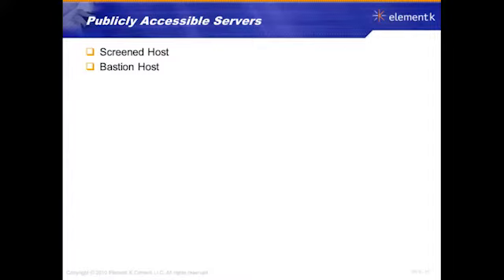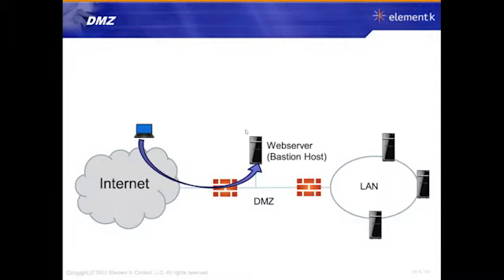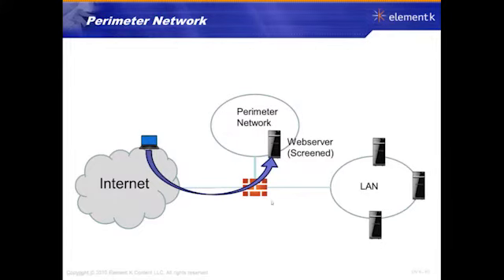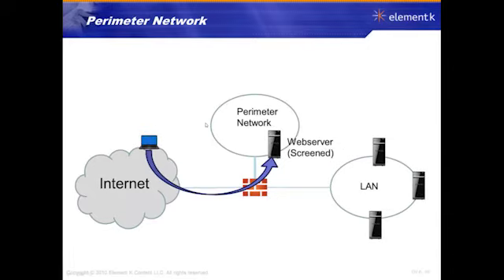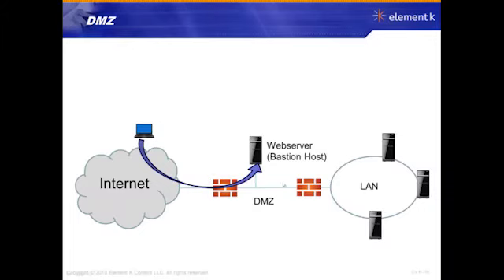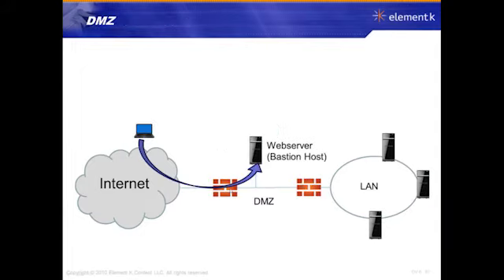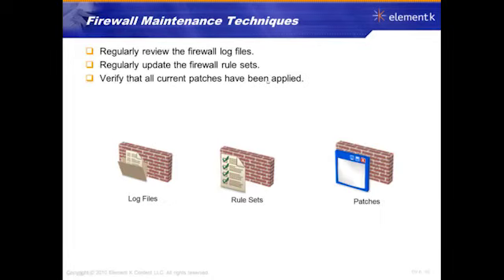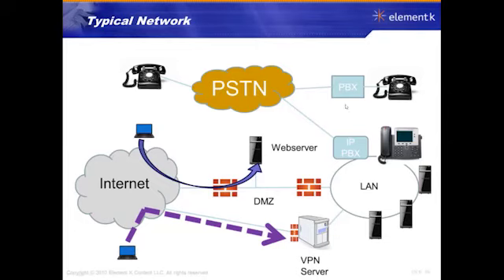ISACA CISA LESSON 6 - 20 Firewall Implementation